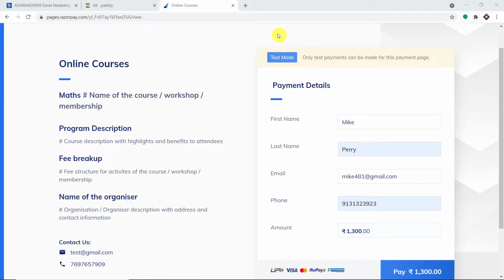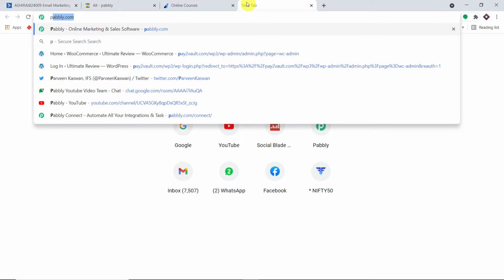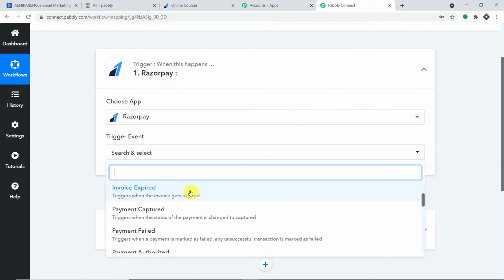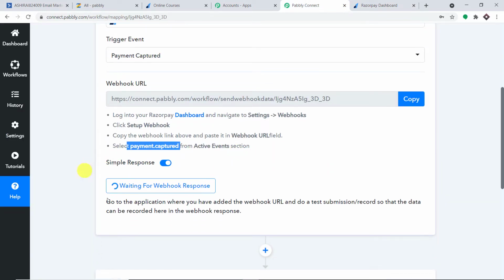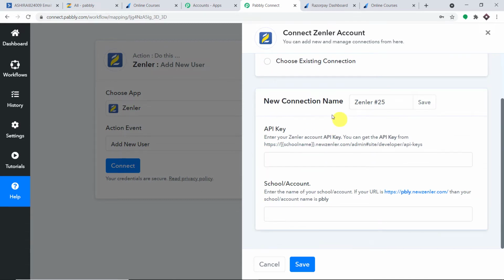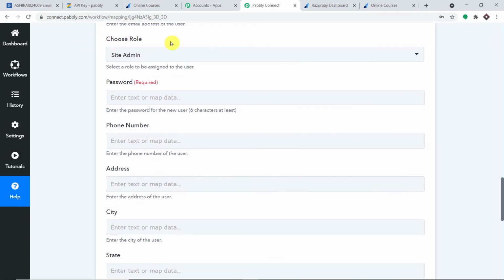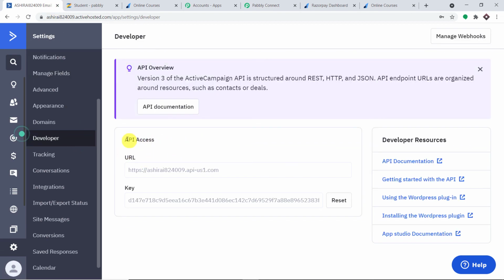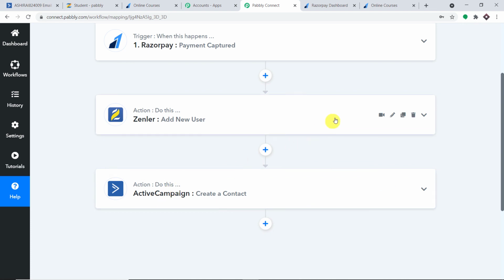Enroll Student to Zenler on Succesful Razorpay Payment & Add to ActiveCampaign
✅ In this video, we will learn Razorpay Zenler ActiveCampaign integration, where you can enroll students to Zenler on successful Razorpay payment & add to ActiveCampaign with the help of Pabbly Connect.